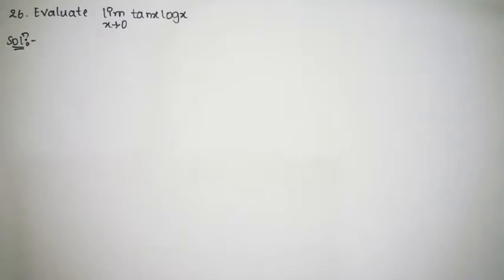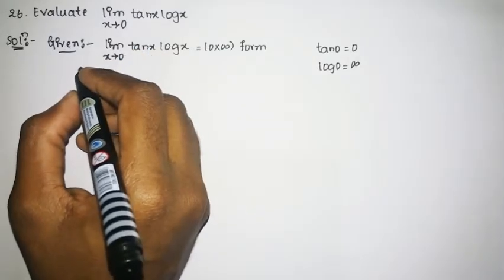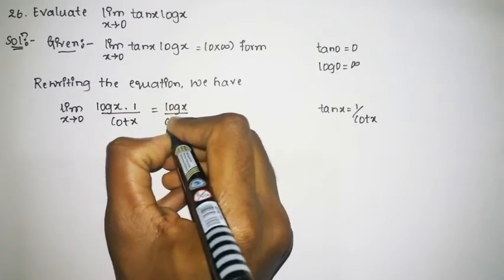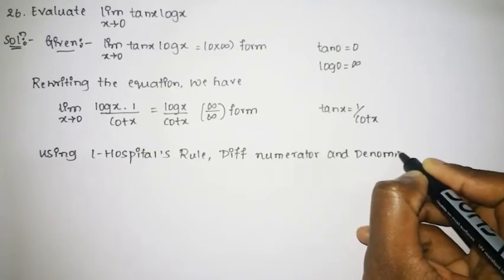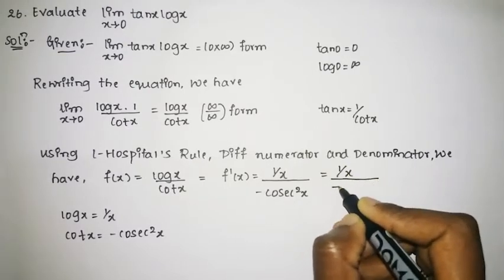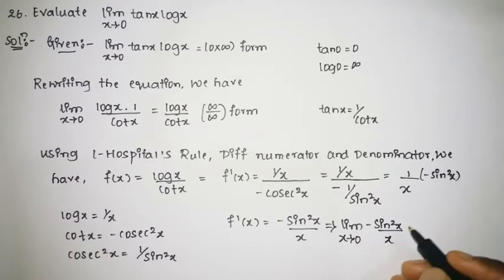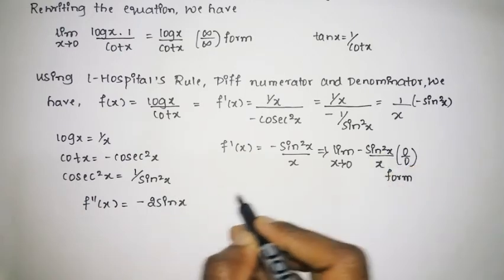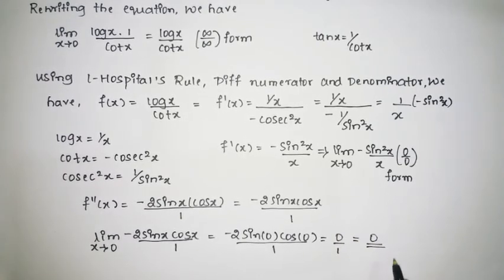26. Problem on the limits of the form (zero × infinity) for BE/BTECH DEGREE STUDENTS